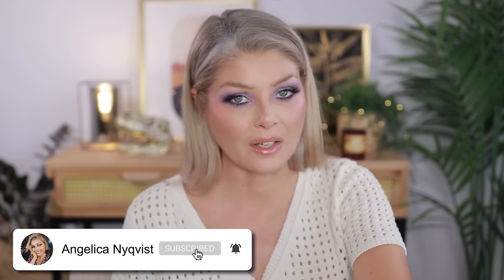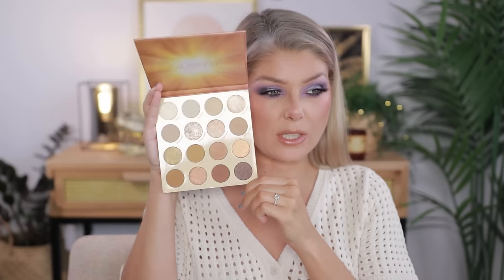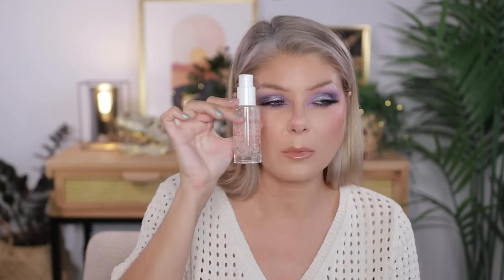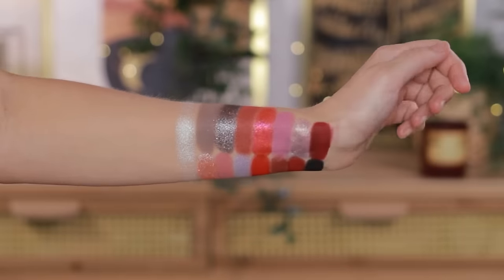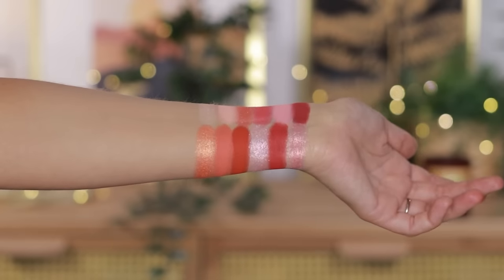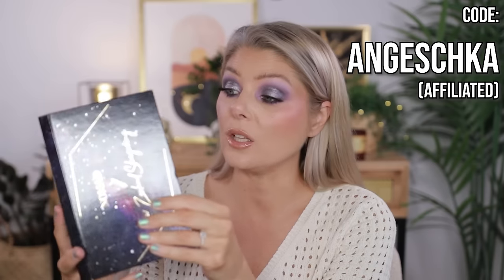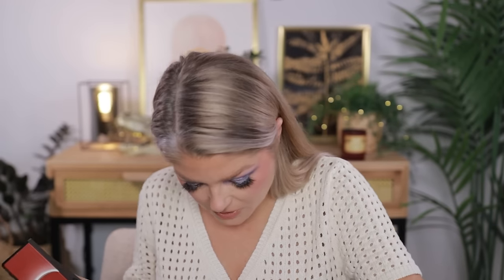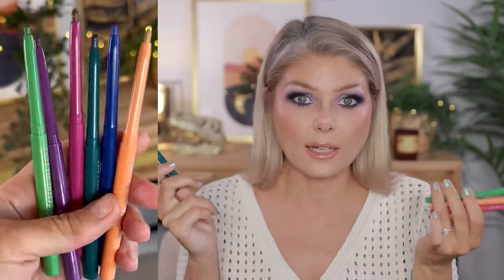HOW DID I SPEND $1000 ON MAKEUP IN JANUARY?! 😳 | Monthly Collected Haul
e.l.f. Pout Click Stick & lip liner

♡Lunar Beauty
♡Ace Beauté
♡Nomad Cosmetics
♡Gourmande Girls
♡Arttitude
♡OPV Beauty